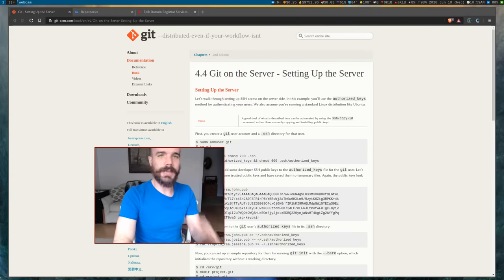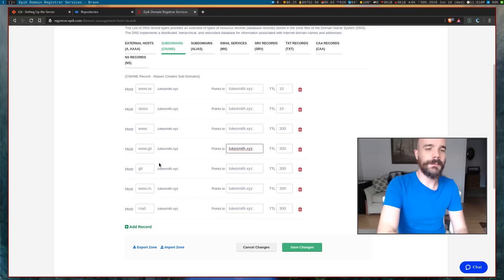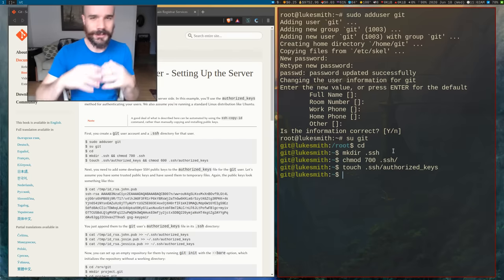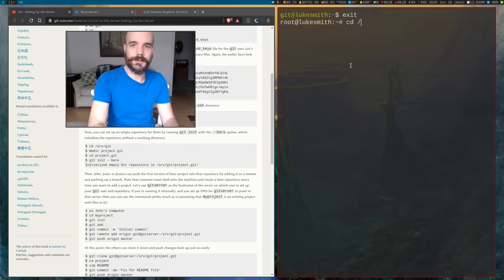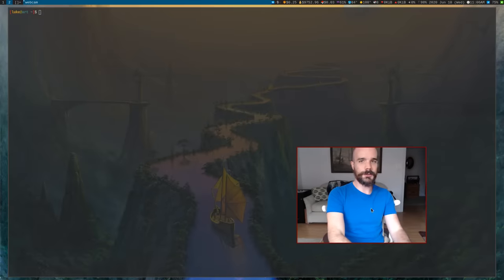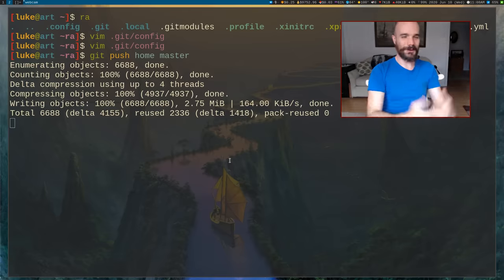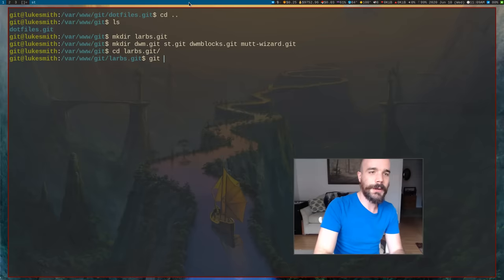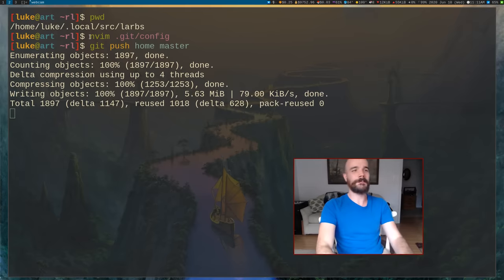Setting up *Your Own* Git Server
If you want to keep your projects on your own server or website, without using Github or Gitlab or a similar site, it's actually extremely easily. In this video, I set up a git server on my website at git.lukesmith.xyz. It is easy and doesn't really cause any bandwidth strain or other issues. Later, I'll be adding on a GUI html interface called stagit.